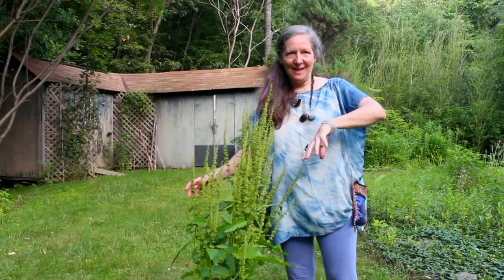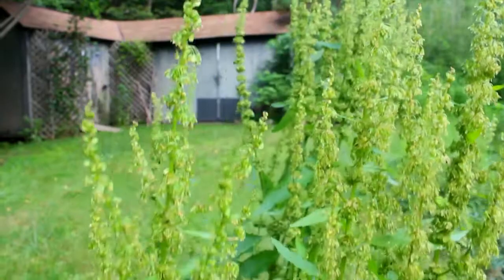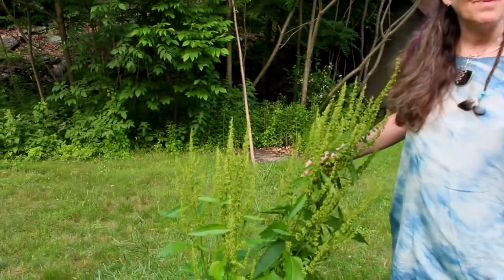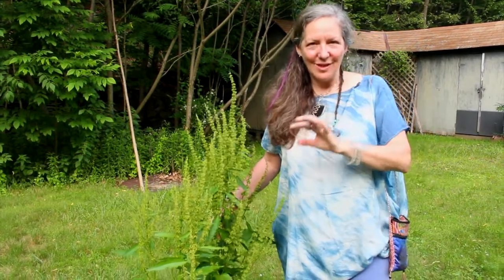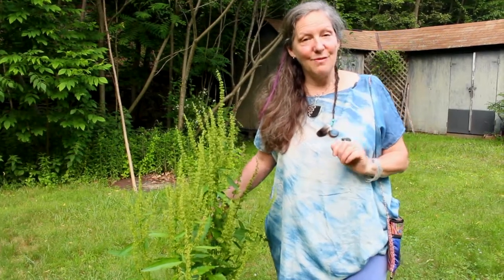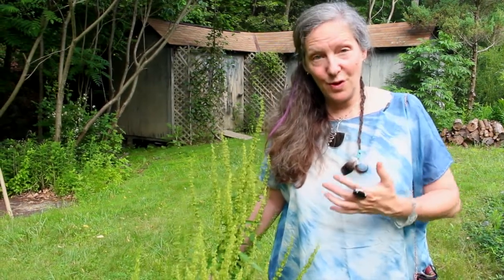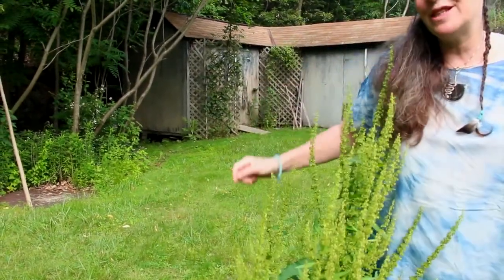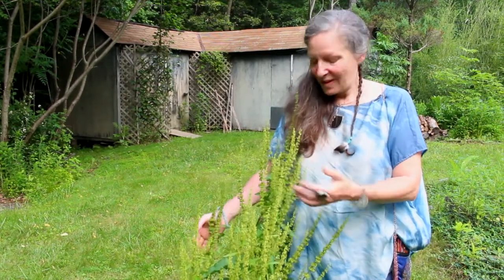Plant Medicine Series: Yellow Dock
Yellow Dock Root is my go-to plant for healing serious constipation. It is bitter and drying - not suitable for every day use - but can be used for extended periods of time when the need is there.